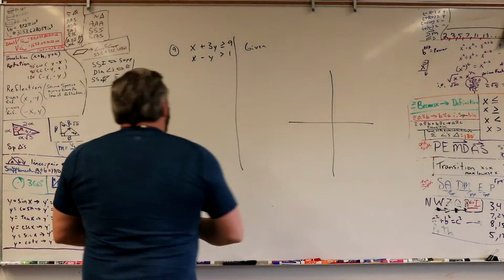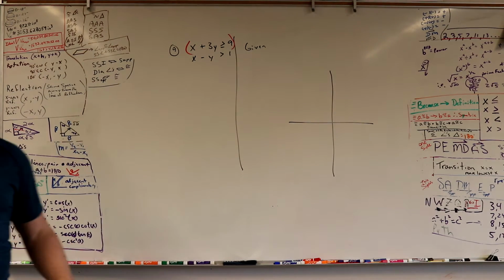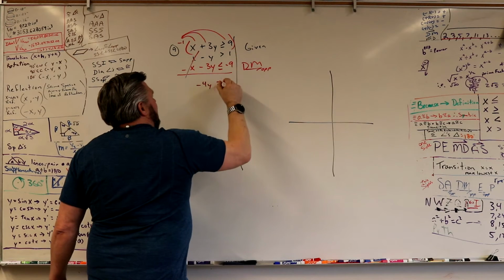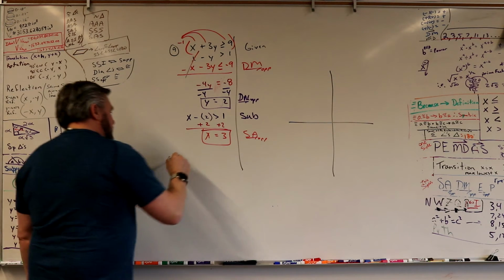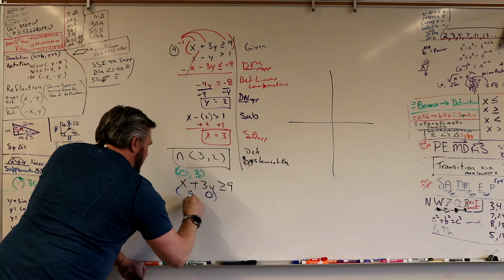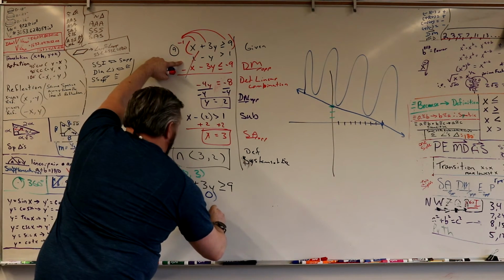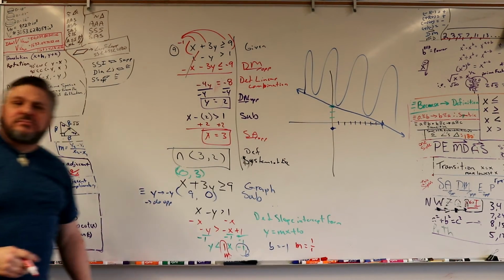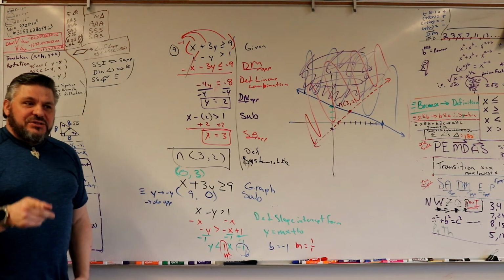MTS ALG 1 CH 5 Q 9 Inequalities with SYSTEMS OF EQUATIONS LINEAR COMBINATION